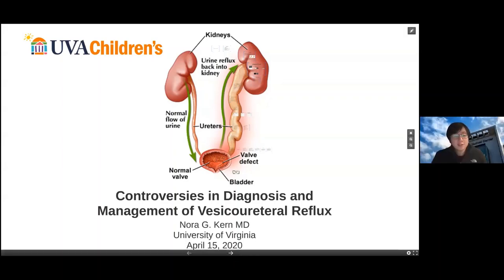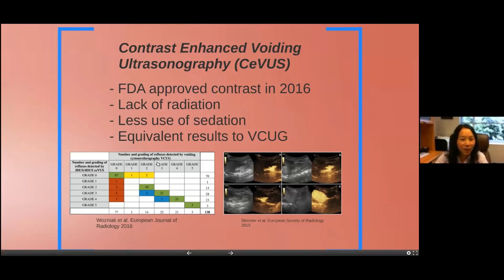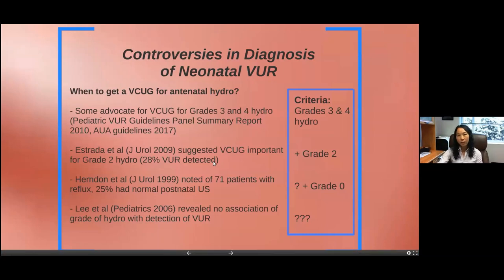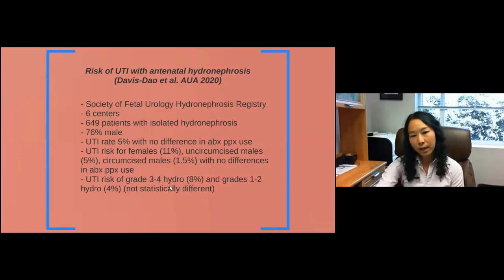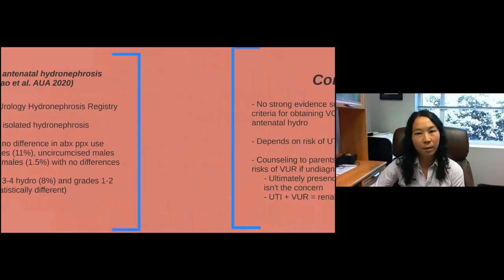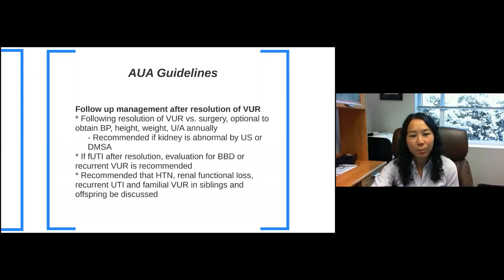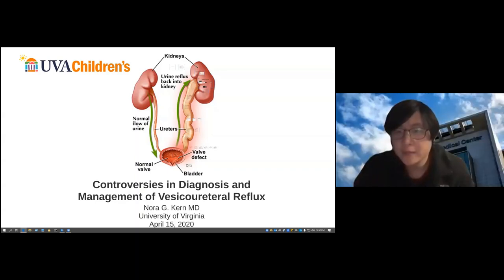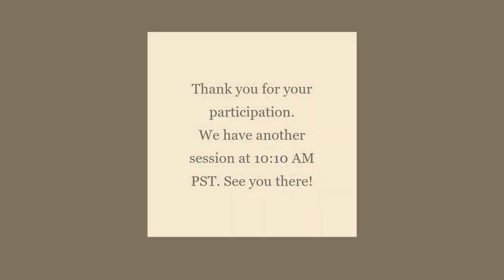4.15.2020 Urology COViD Didactics - Controversies in Diagnosis and Management of VUR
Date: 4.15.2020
Topic: Controversies in Diagnosis and Management of Vesicoureteral Reflux (VUR)
Speaker: Nora Kern, MD
Moderator: Yi Li, MD